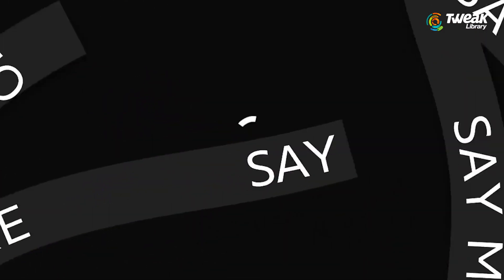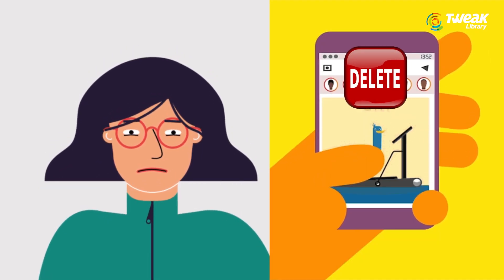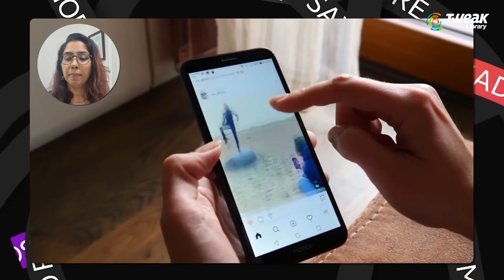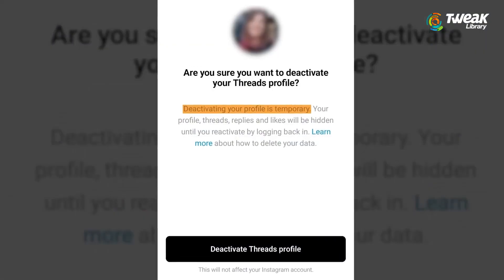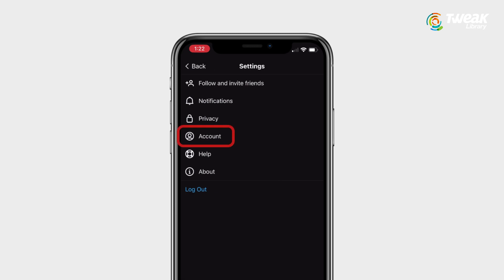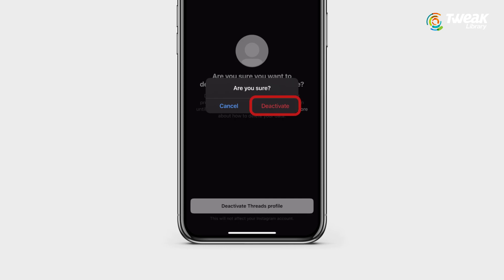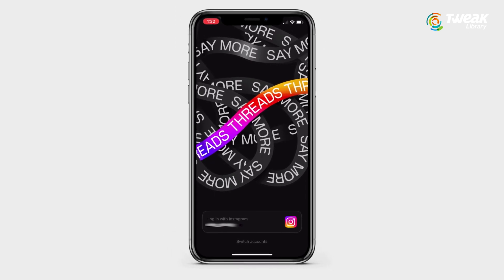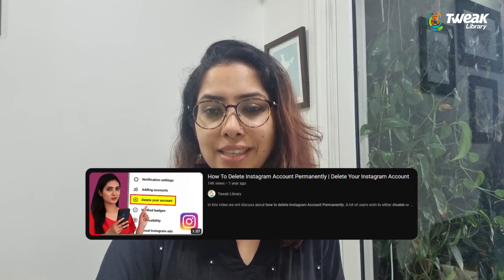How to Delete Your Threads Account Without Deleting Instagram Account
Are you looking to delete your Threads account and ensure all your data is removed from the platform? Look no further! In this comprehensive tutorial, we will walk you through the entire process of deleting your Threads account, leaving no trace behind.

Deleting your Threads account can be a straightforward task when you follow the right steps. We will guide you through each stage of the process, from accessing the account settings to confirming the deletion. Additionally, we'll provide important tips on backing up any data you might want to save before taking this irreversible step.

Protect your privacy and regain control over your online presence. Watch this tutorial and bid farewell to your Threads account securely and confidently. Take charge of your digital footprint today!